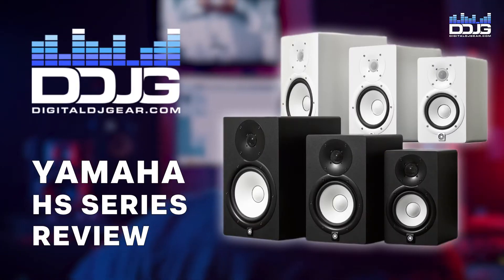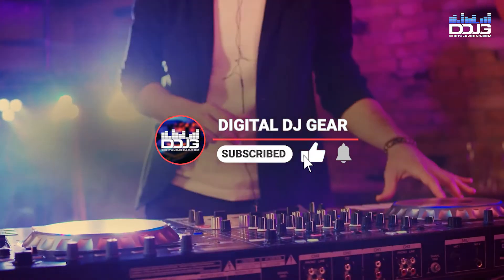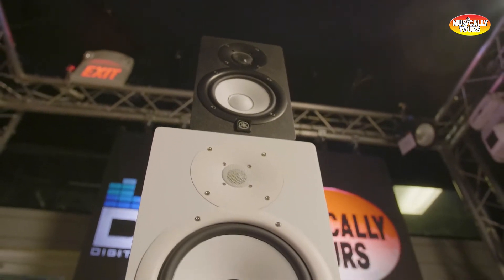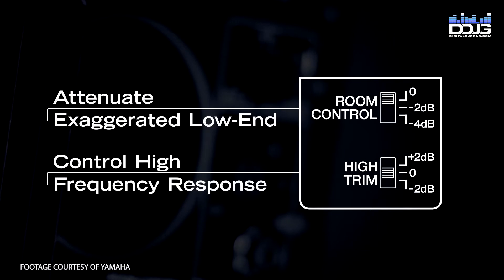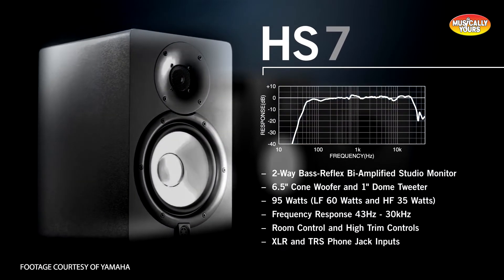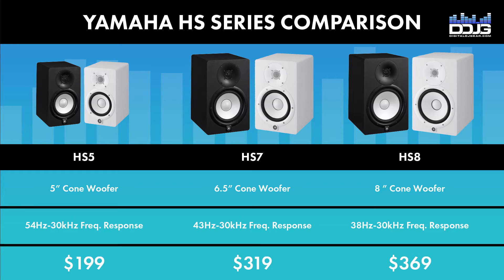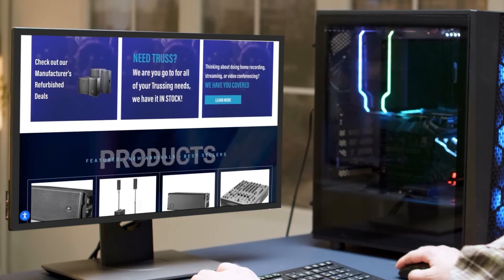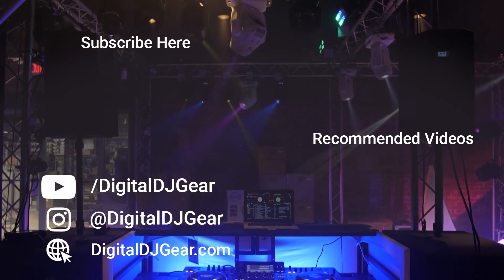Are Yamaha HS Series Monitors Worth the Money?? Yamaha HS Series Review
The Yamaha HS Series monitors were designed to give you the most honest and precise reference possible with the Yamaha HS5, HS7, and HS8 monitors. The Yamaha HS Series monitors have various applications and can be used for professional studio, home studio, DJ booth, or home entertainment. Purchase the Yamaha HS5, HS7, or HS8 today and immediately upgrade your audio monitors!